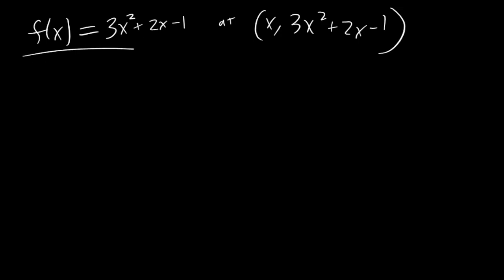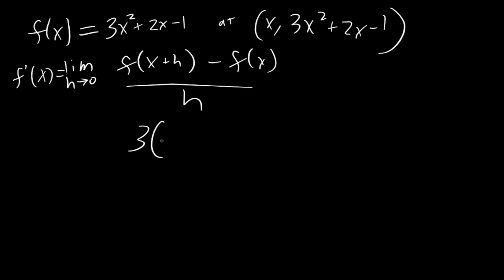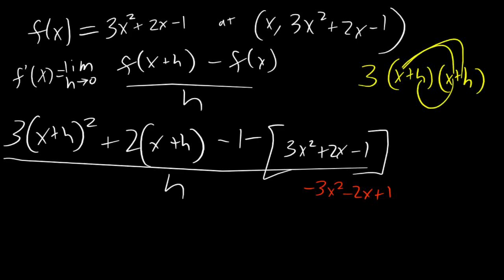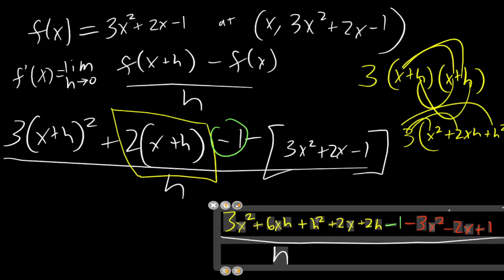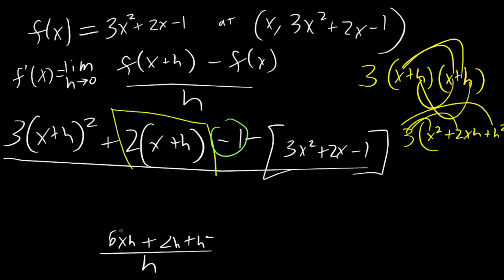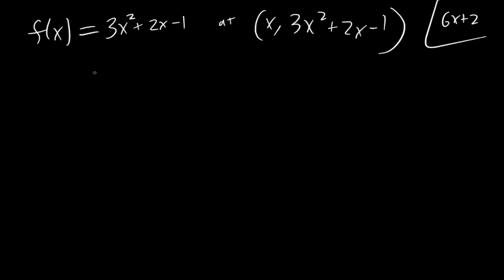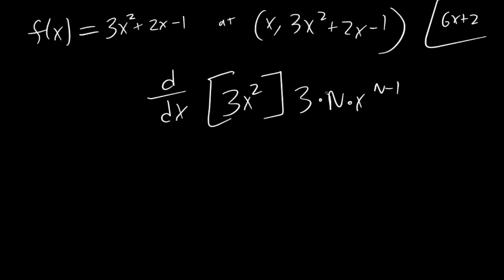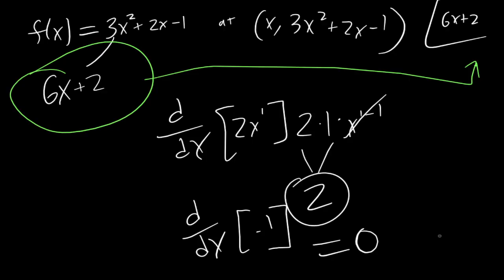bro loses his mind explaining Derivatives (sned help lpease)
i love jojo bizar Advencher